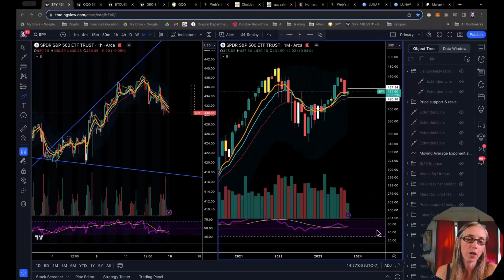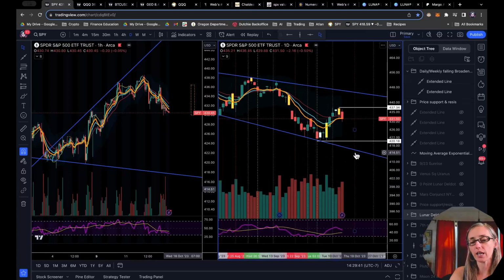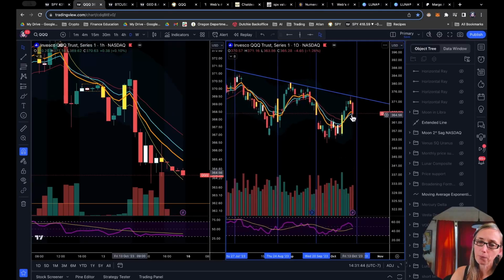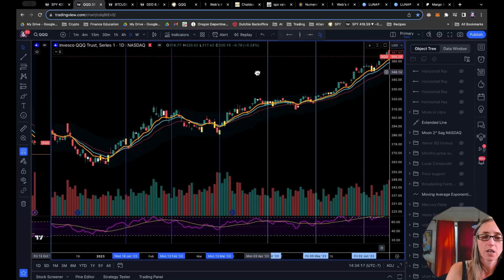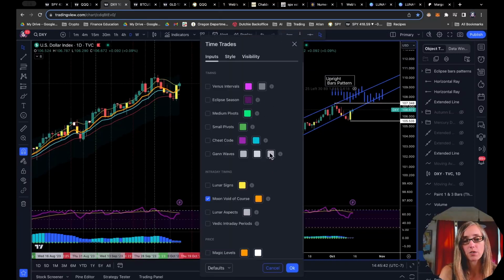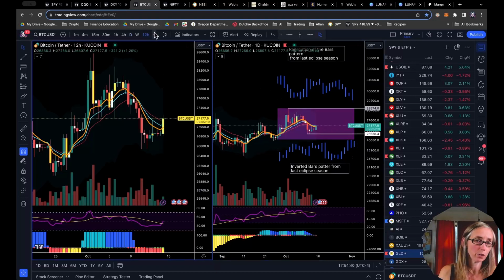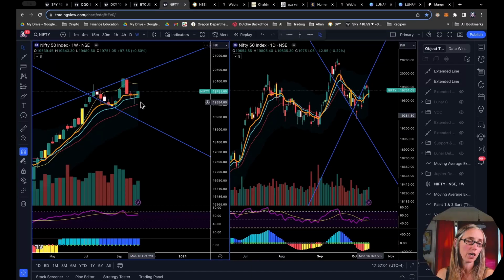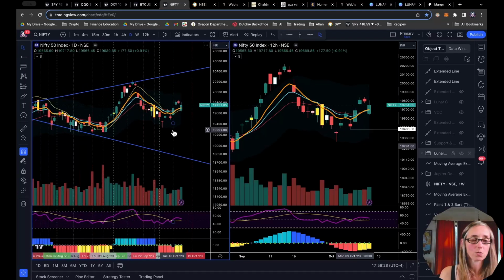Weekly Astro Edge Update: Stocks and Crypto During Eclipse Season!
Astro Edge Update For (10/15/23 to 10/21/23)

The Astro Edge Report is your weekly outlook for all things stocks and crypto, make sure you have an edge on the market and know your place in time!
Margo Amala is now offering personalized astrology readings and financial astrology portfolio analysis

About Margo Amala:
Dedicated to the empowerment of individuals through the fusion of astrology, technical analysis, and esoteric practices. Margo is a self-taught astrologer, proficient in chart analysis and financial education. She's driven by a passion for life's enigmatic wonders. She now brings her unending pursuit of insight to you here on Youtube, follow along as we explore the stars and charts with Margo Amala’s Cosmic Finance.

🌕Welcome to Cosmic Finance:
Your portal into the synergy between Financial Astrology and Technical Analysis. Decode the cosmic influences on market trends and elevate your chart analysis for unparalleled trading perspectives.

Cosmic Finance Highlights:
⚡️Financial Astrology
⚡️Advanced Technical Analysis
⚡️Stock Market & Cryptocurrency Forecasting
⚡️Market Behavior & Psychology
⚡️Esoteric Trading Techniques

Full Access to Astro Edge Report (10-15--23 to 10-23-23):
Luna (Astrology software I use)

$60 off a yearly subscription with MAYEARLY
$5 off a monthly subscription with MAMONTHLY